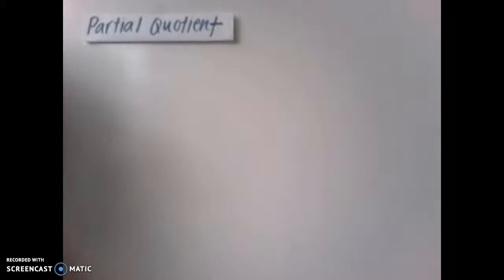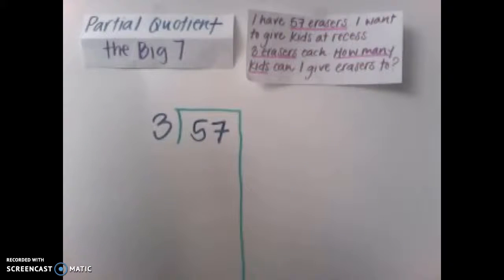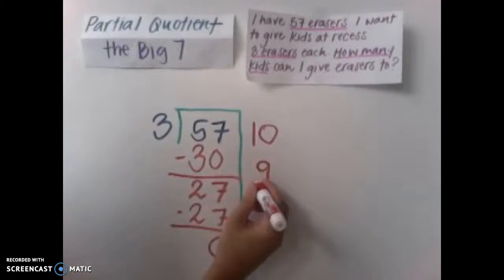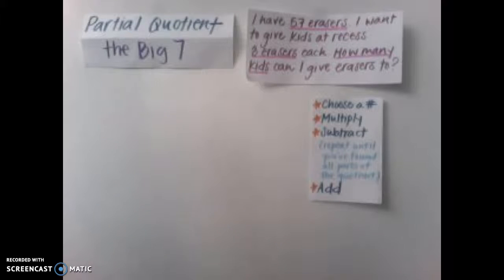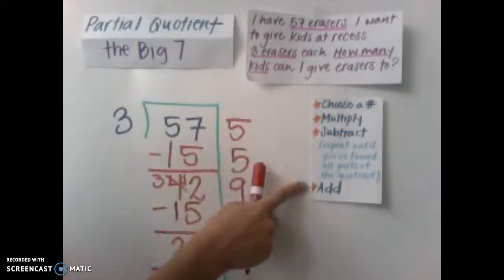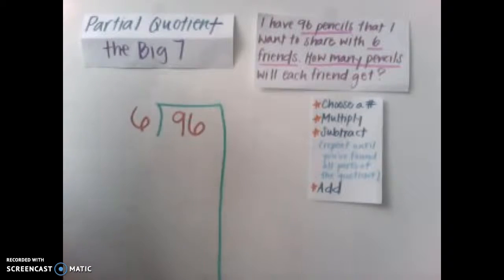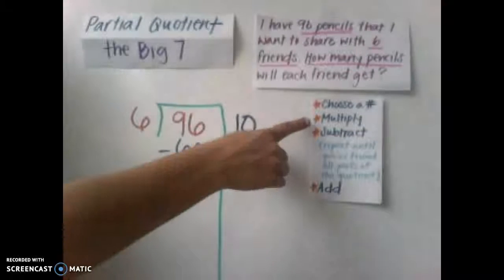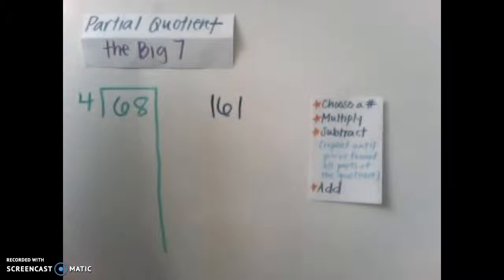Partial Quotient Long Division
Learn the Partial Quotient or Big 7 strategy for long division! Be ready with pencil and paper to practice.
CCSS.MATH.CONTENT.4.NBT.B.6